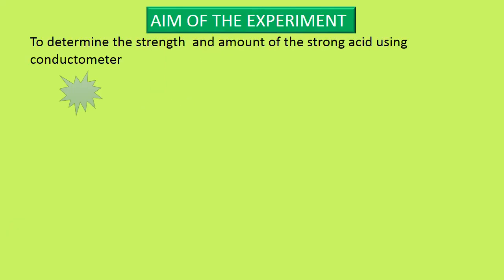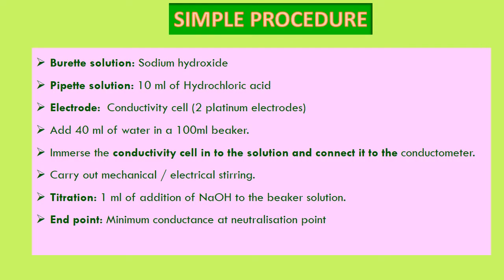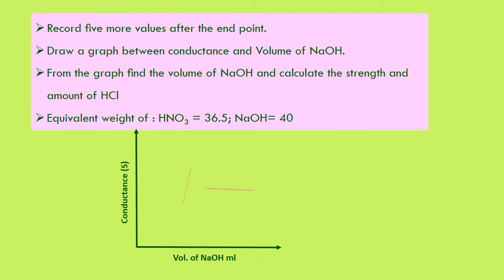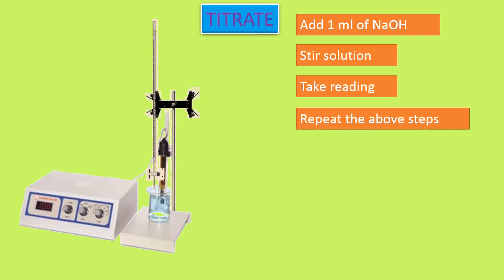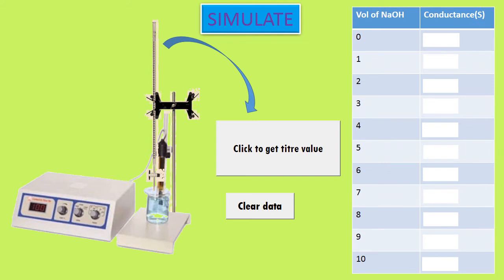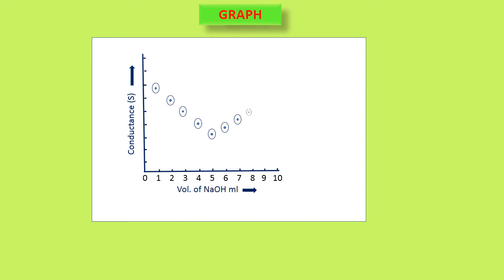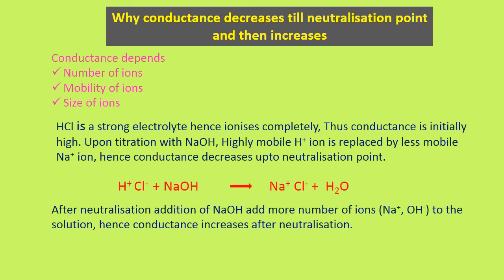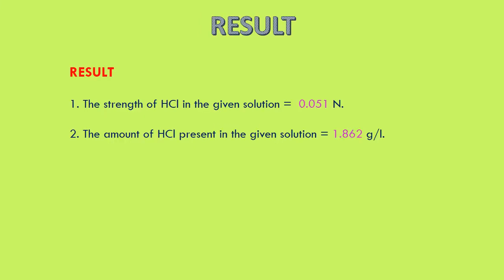Conductometric titration- Strong acid Vs Strong base- virtual Lab-simulated values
Simulation for conductometric titration. Five set of  simulated readings. As per Anna University lab syllabus.